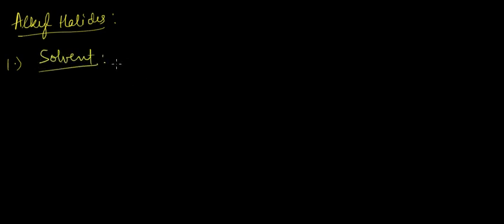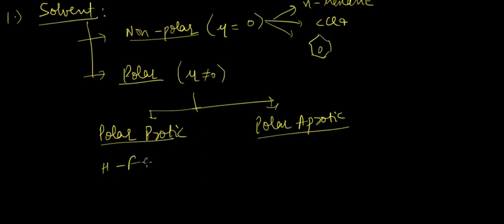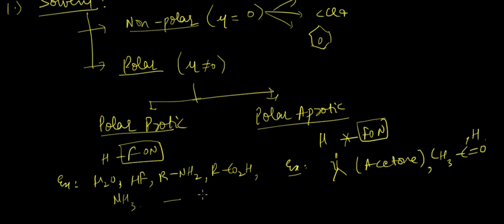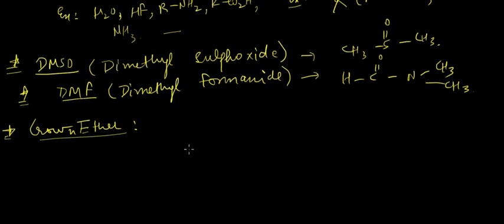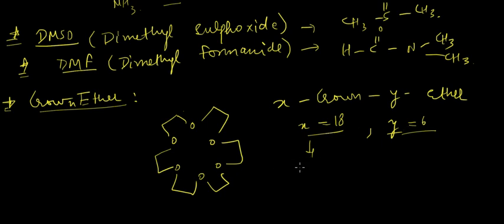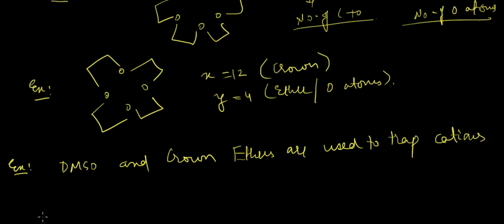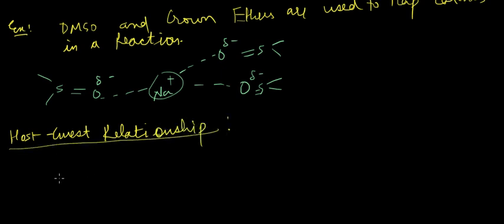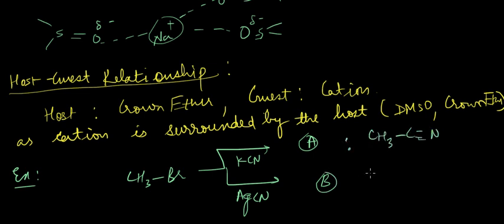149. Alkyl Halide Introduction